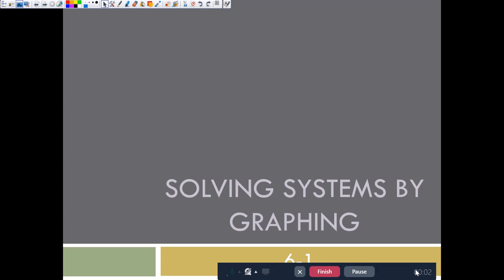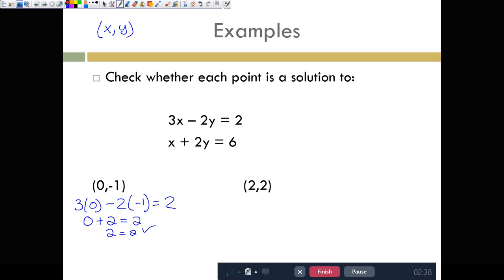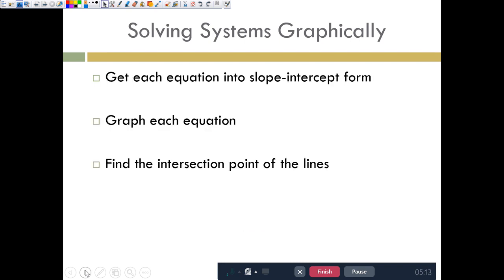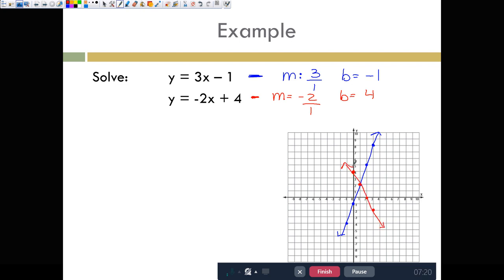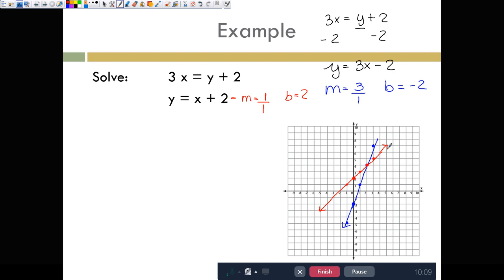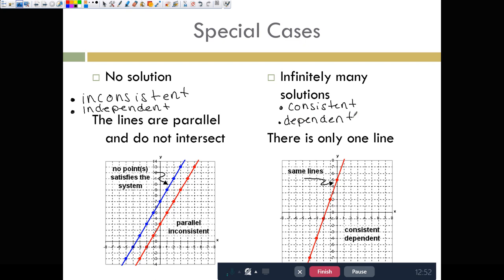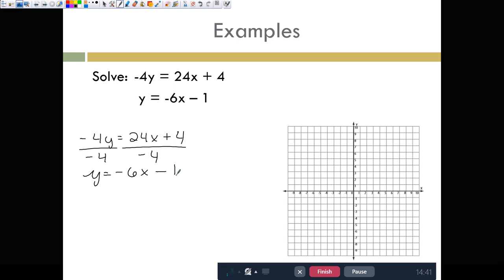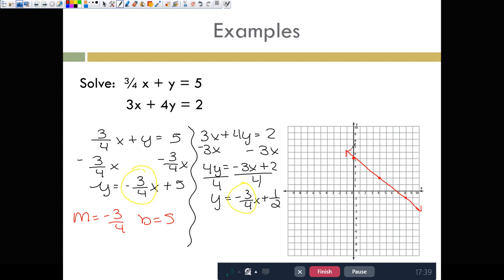Solving Systems by Graphing Video Notes